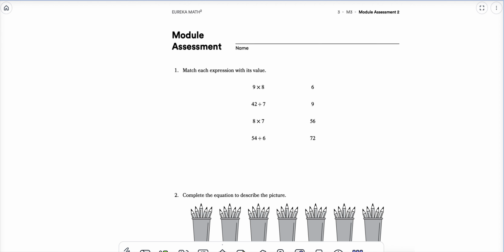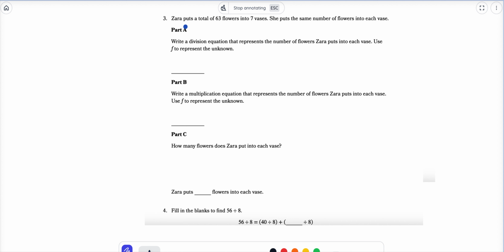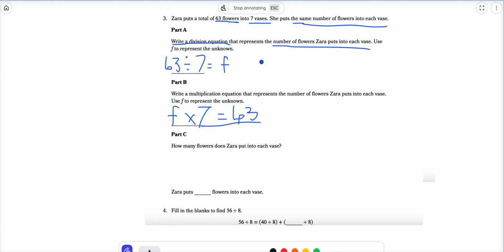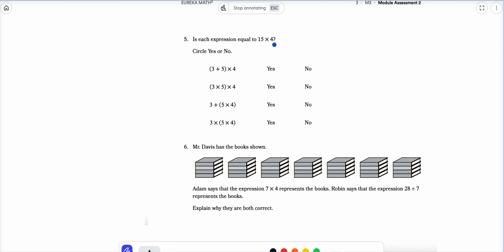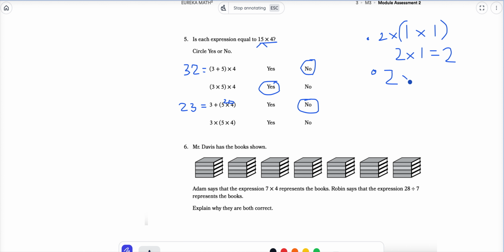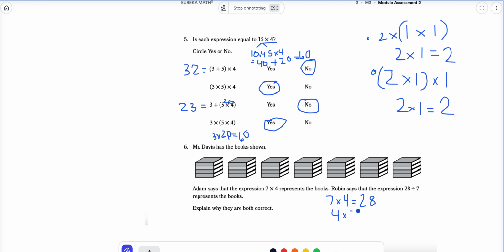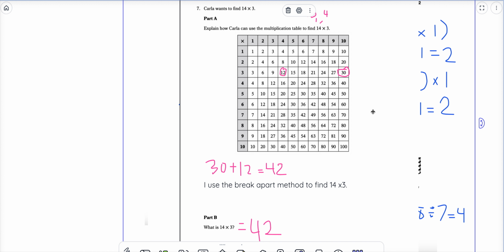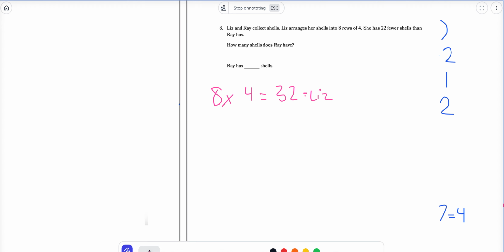Eureka Module 3 Test Review